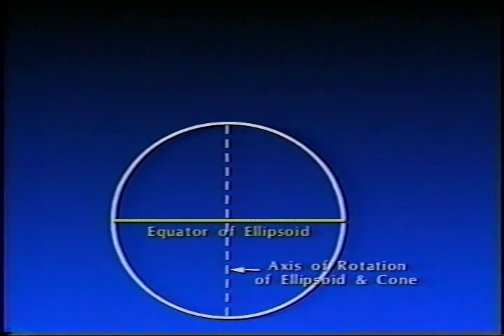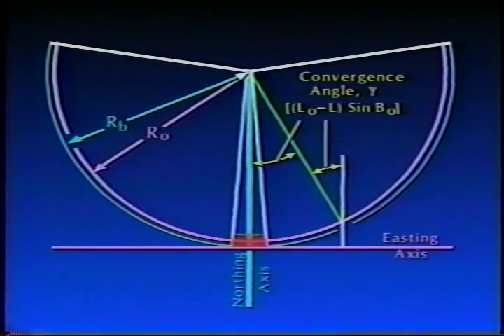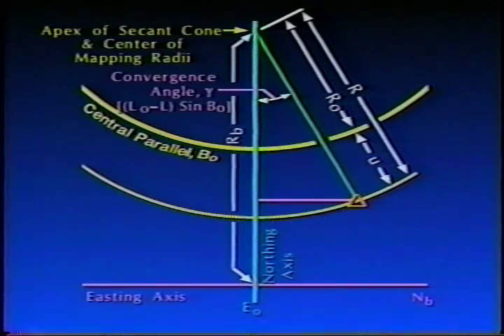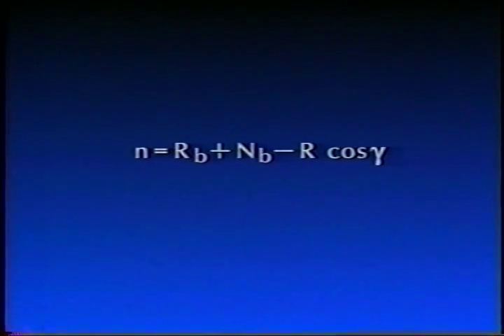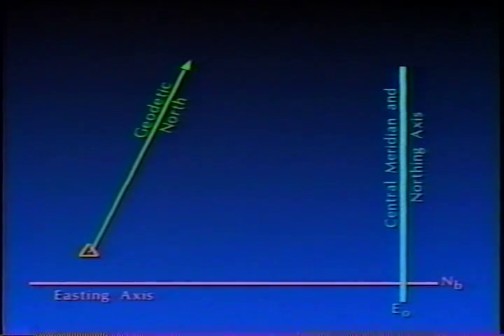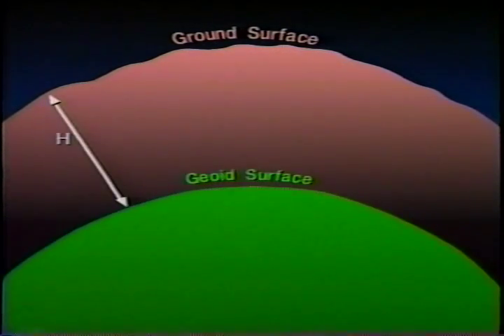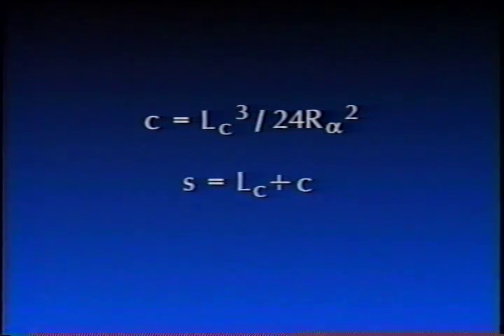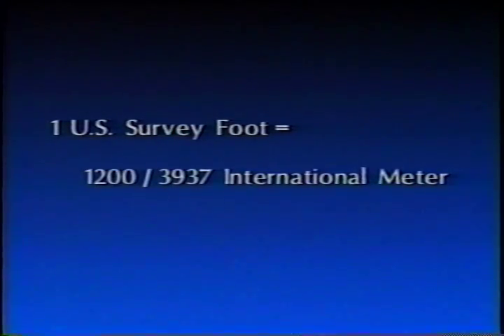Land Surveyor, Part 11: California Coordinate System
Land Surveyor, Part 11: California Coordinate System - California Department of Transportation 1992 - Video VH-270 - Thorough, careful, no-nonsense instruction by practicing land surveyors and panelists who grade exams.